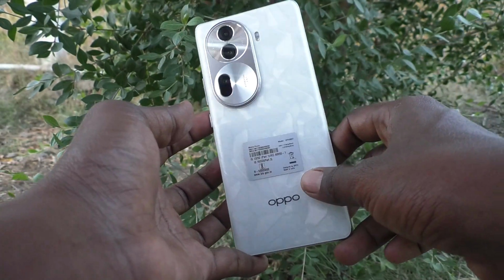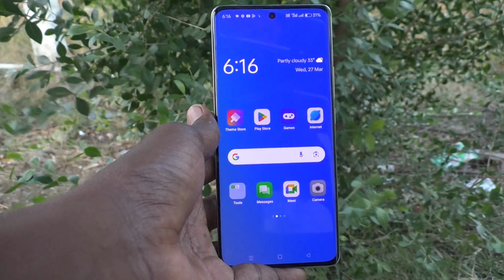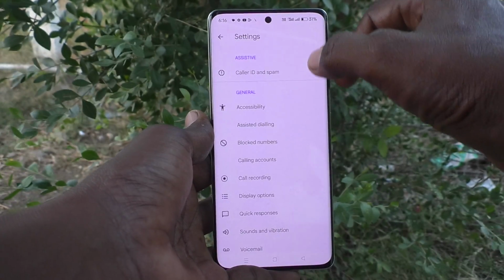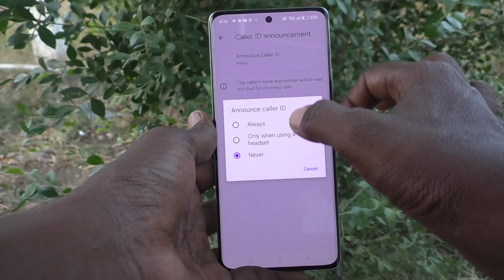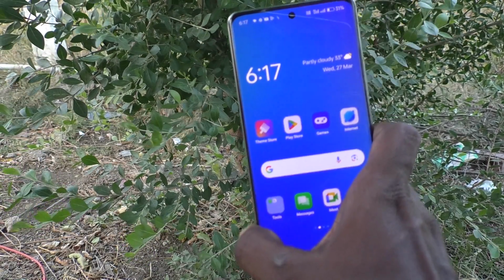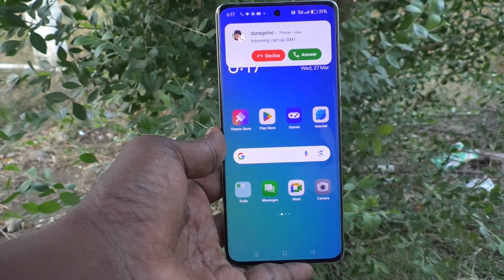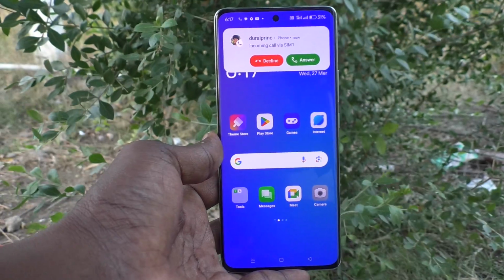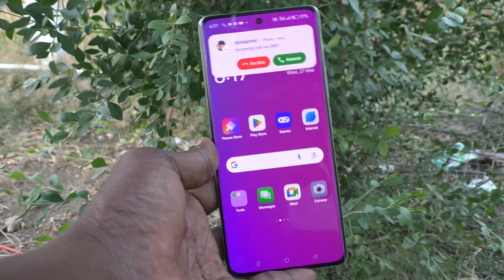How to set caller ID announcement in Oppo Reno 11 Pro 5G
Oppo Reno 11 Pro 5G caller ID announcement settings: Learn here how to set caller ID announcement in Oppo Reno 11 Pro 5G smartphone.